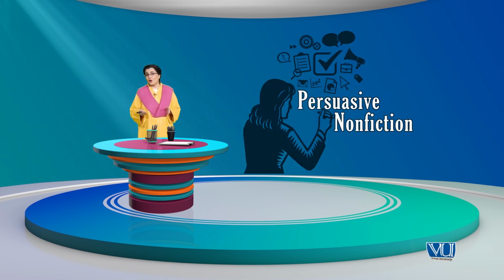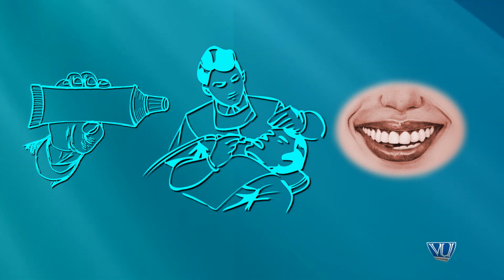CRW101_Topic062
Writing Persuasive Non Fiction